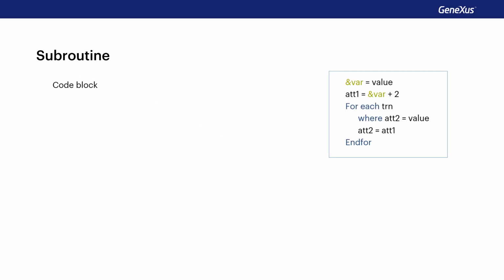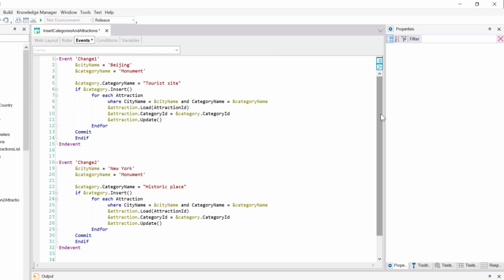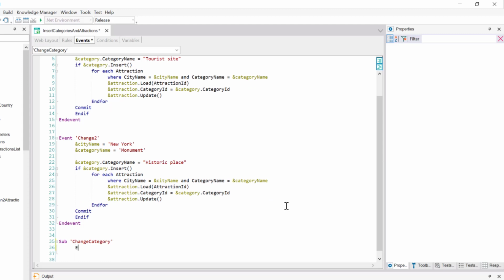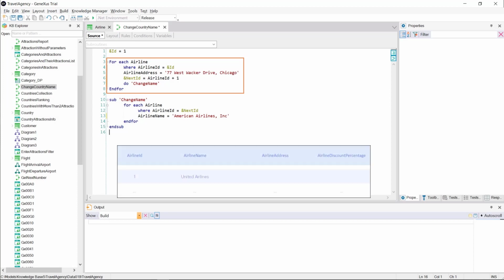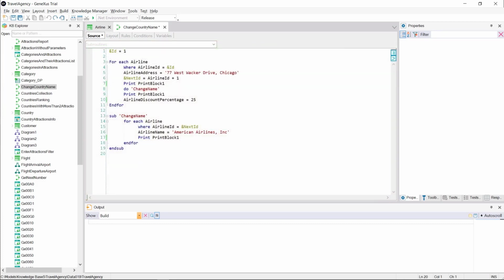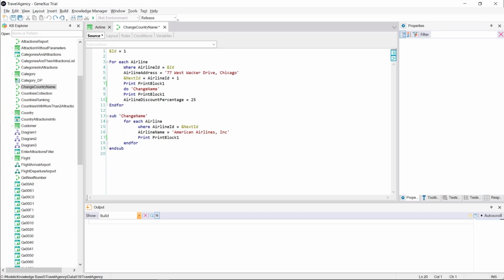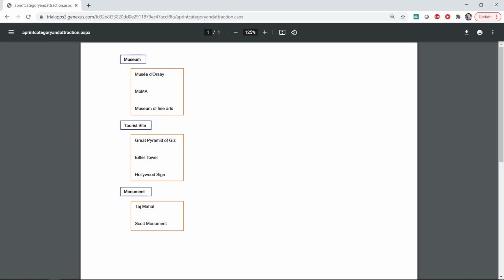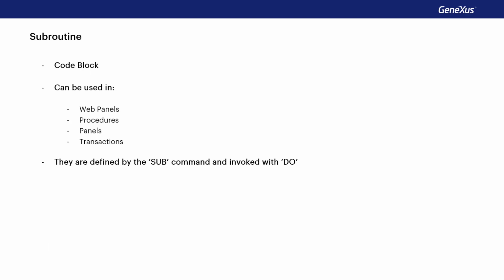Subroutines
How to write a block of code once and then have it run from several places of the same object.